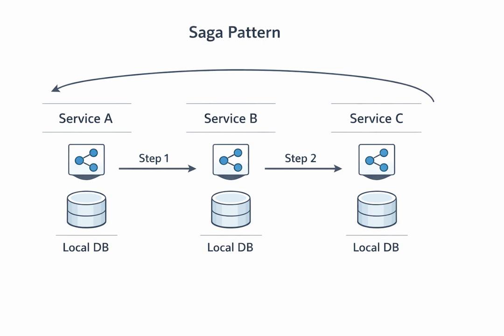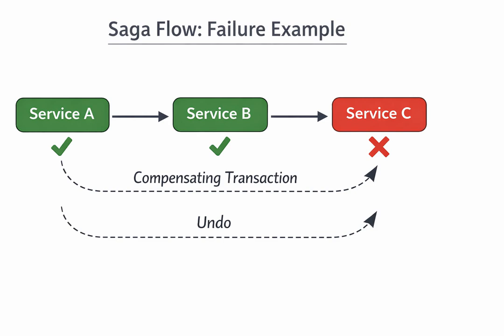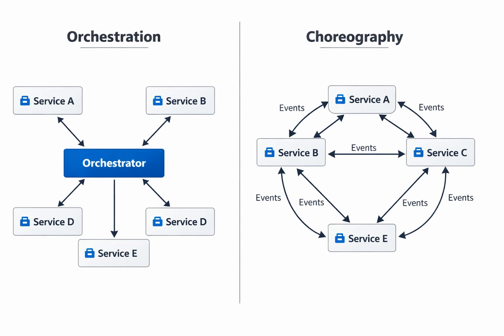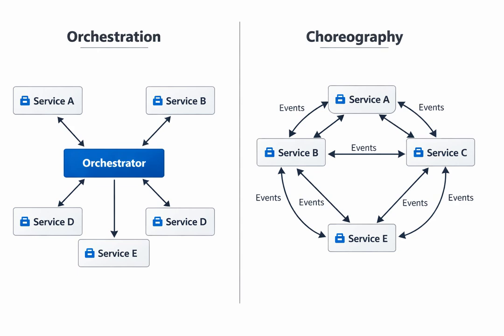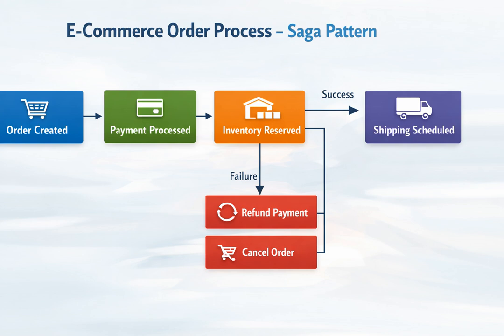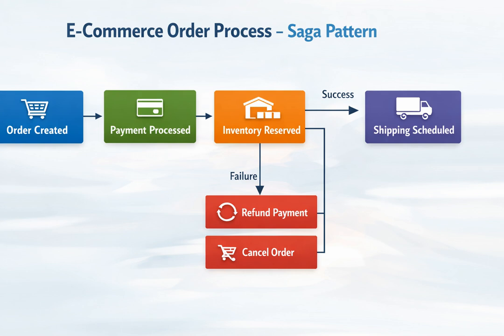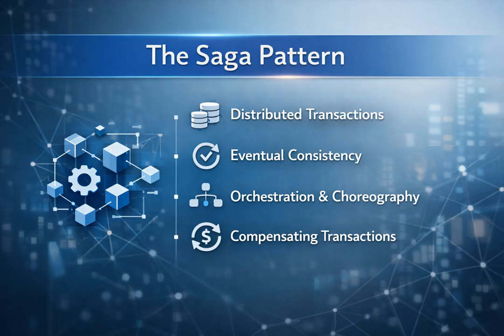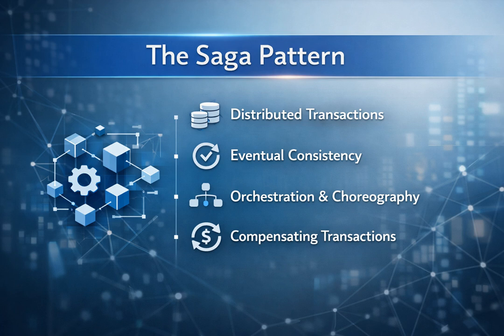I Was Doing Microservices WRONG Until I Learned This Pattern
Struggling with data consistency in microservices? 🤯
In this video, we break down the Saga Design Pattern in the simplest way possible—no confusing jargon, just clear examples.

You’ll learn:

-What the Saga Pattern is and why it matters
-The difference between Orchestration and Choreography
-How to handle distributed transactions without breaking your system

By the end of this video, you’ll understand how modern systems like e-commerce platforms manage complex workflows without traditional database transactions.

👉 Whether you're a beginner or an experienced developer, this will level up your system design skills.